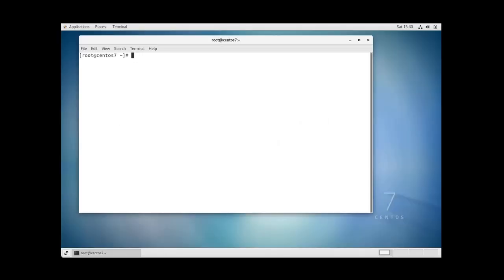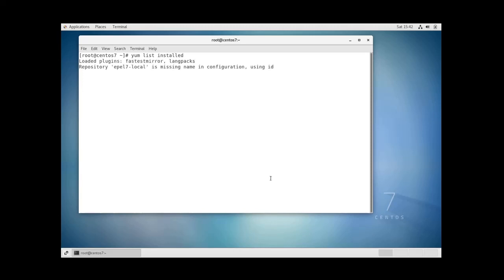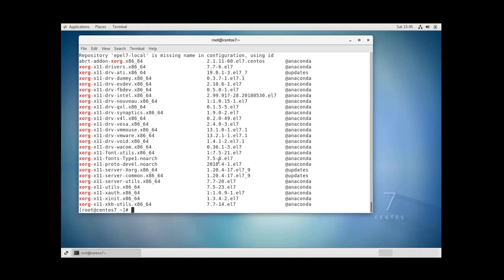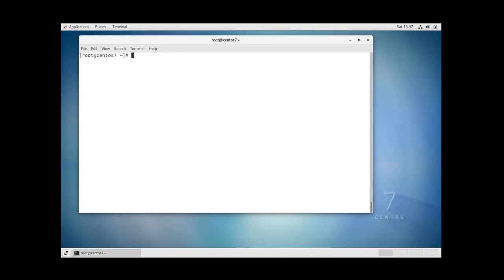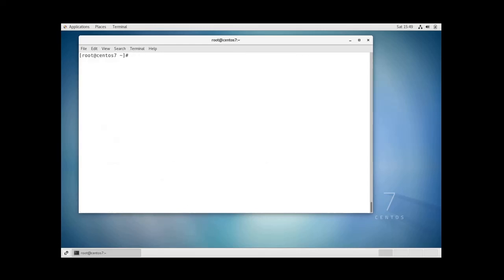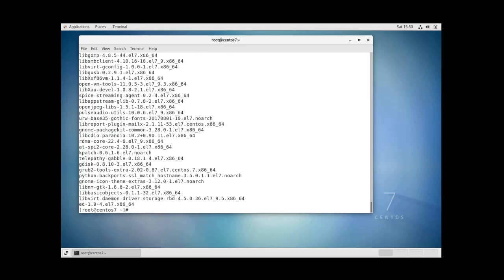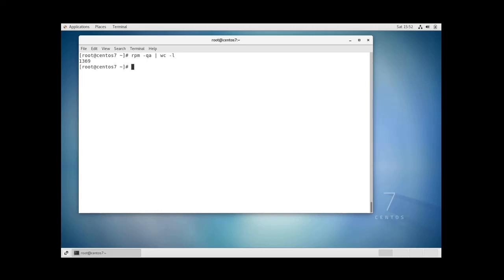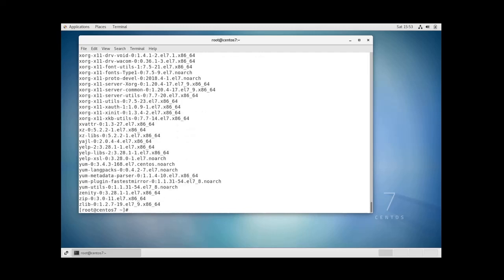How to List Installed Packages on CentOS with Yum or RPM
in this tutorial we will see How to List Installed Packages on CentOS with Yum or RPM.